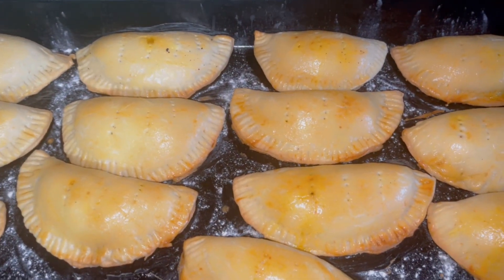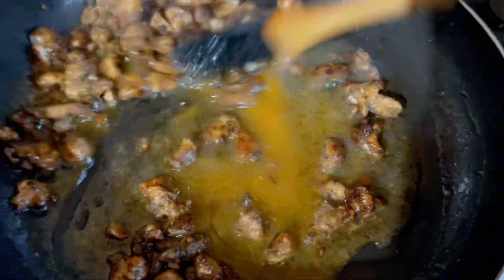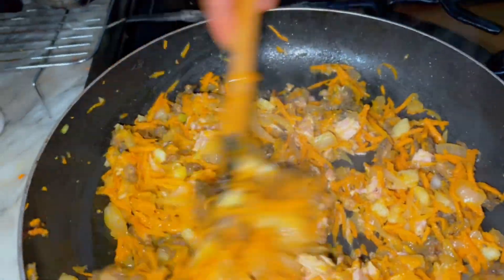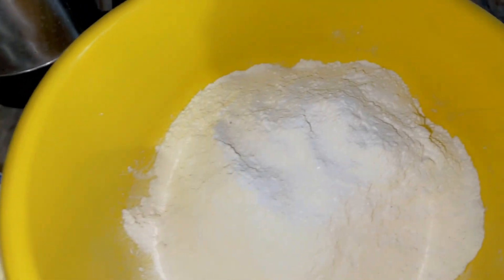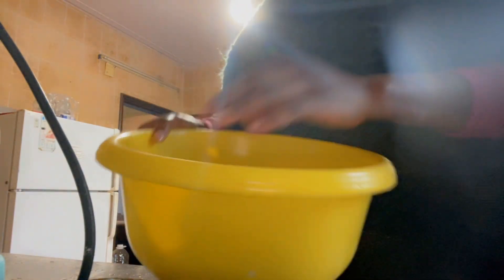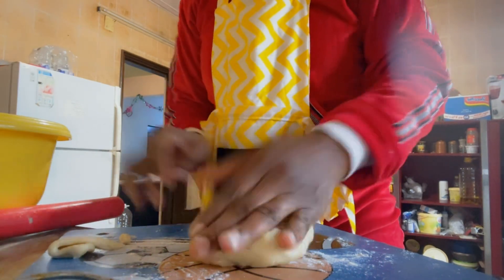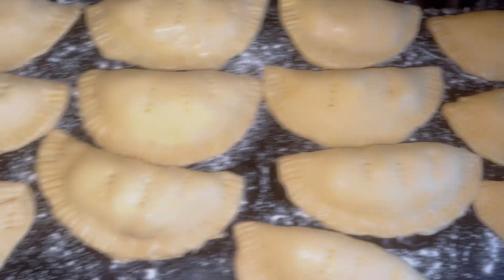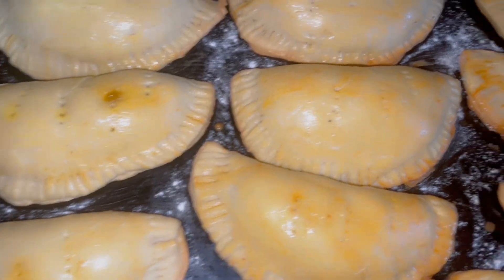Learn how to make this delicious chicken pie | add value to your life | make this for your kids